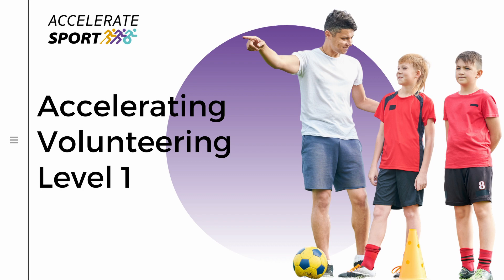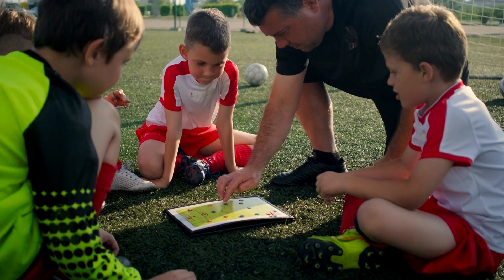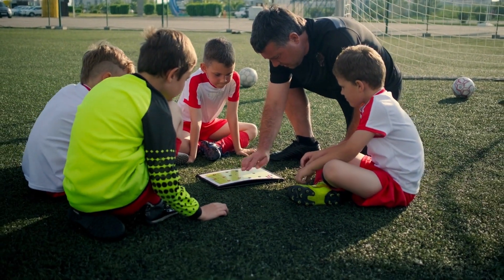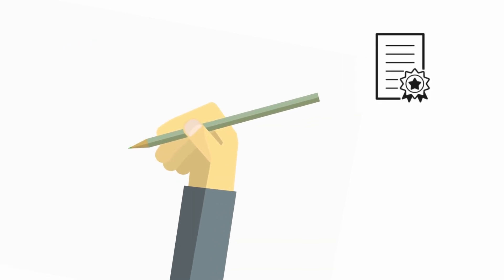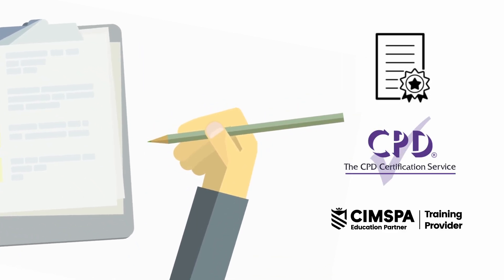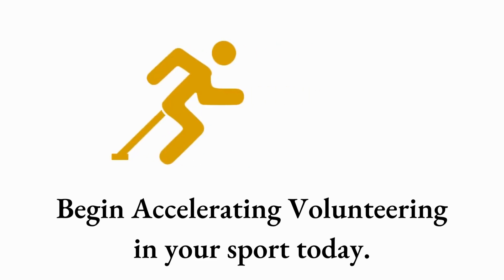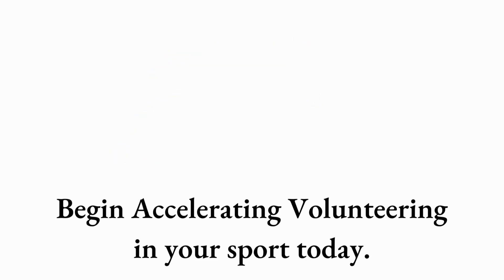Accelerate Sport | Course Preview | Accelerating Volunteering Level 1 eLearning Course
to find out more about the course.